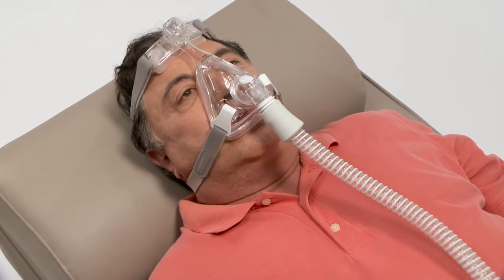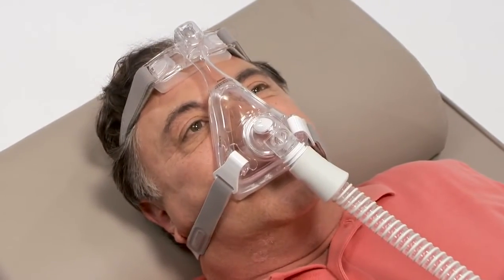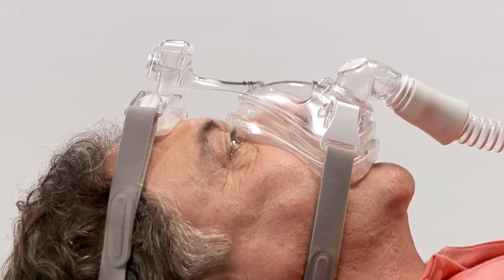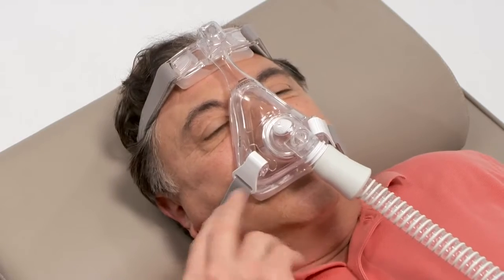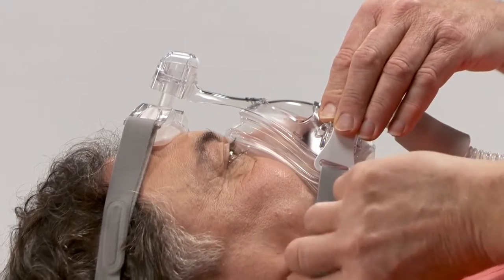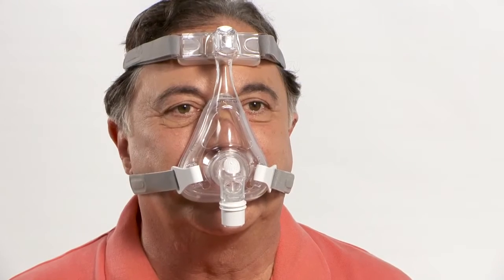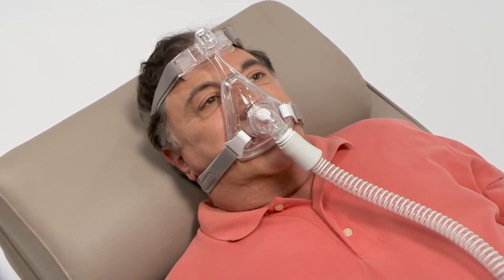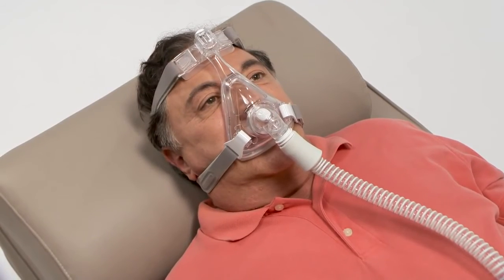Identifying and adjusting Amara for leaks | Philips | Full face mask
Identifying and adjusting for leaks with the Amara mask